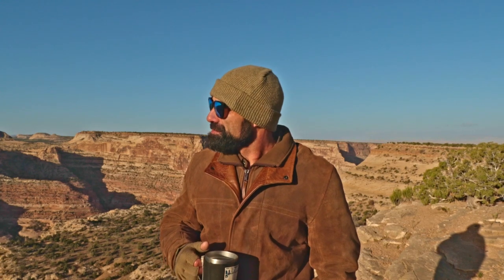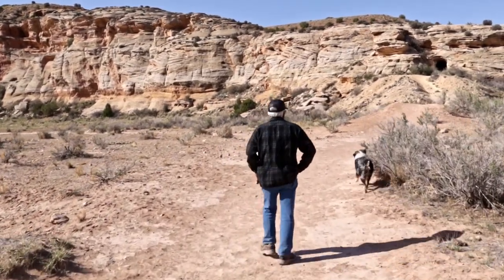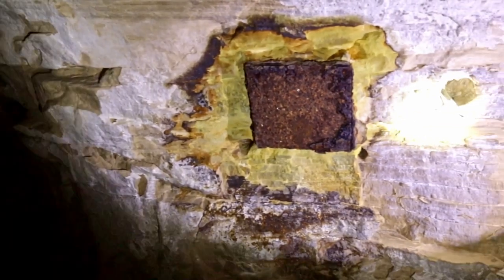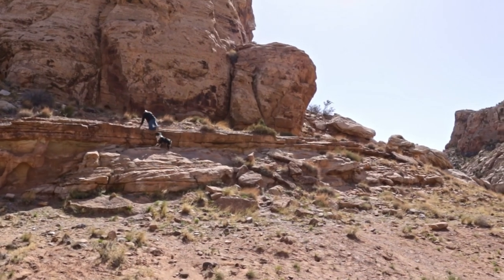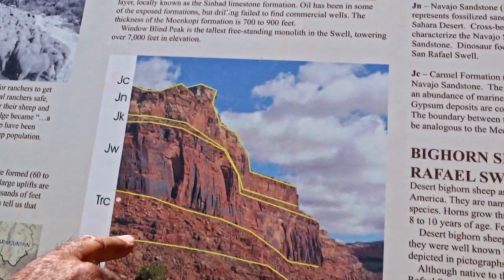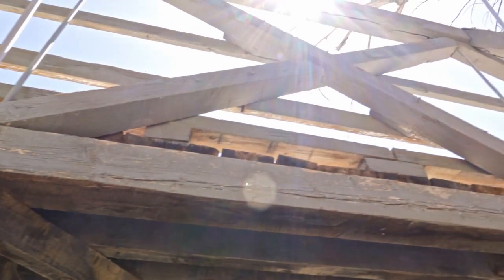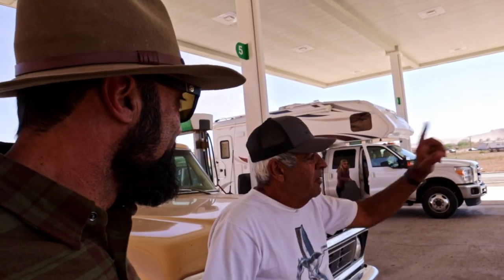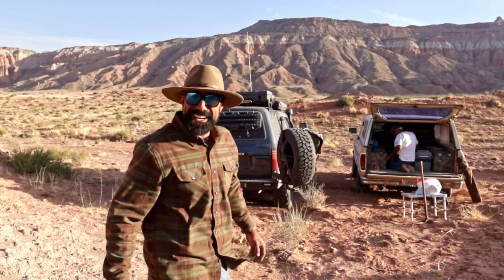Overlanding Utah - Day 3 ~ Buckhorn Draw Road ~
Woke up to a brisk morning looking out into a beautiful canyon at the Wedge Overlook. Ron and I headed down to lower elevation into the Buckhorn Draw Recreational area.
Buckhorn Draw Road does not disappoint with its scenic views and lots of point of interests along the way. Later in the day we ended up at Cathedral Valley where our next adventure will begin. "People of the Mountain" Series